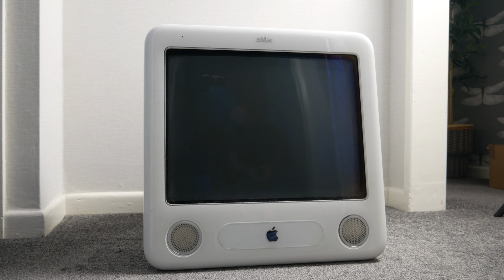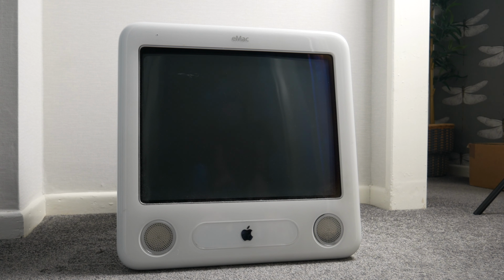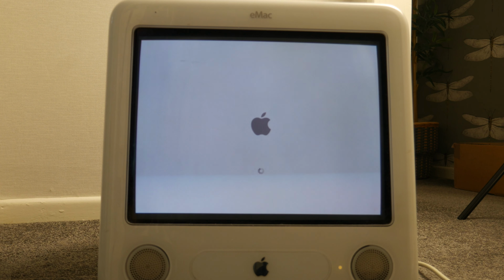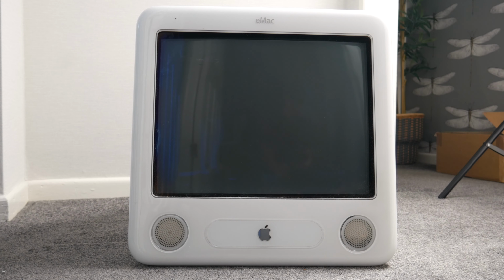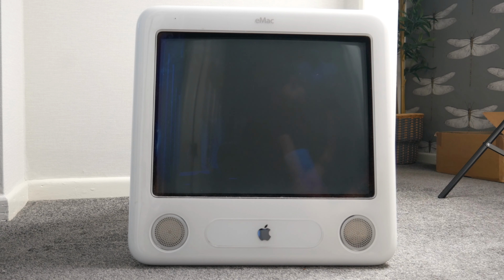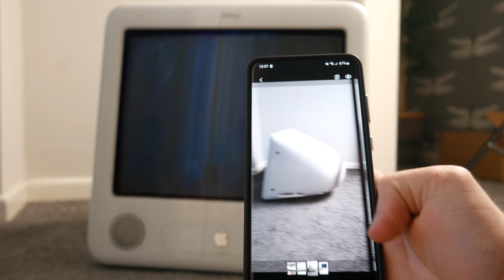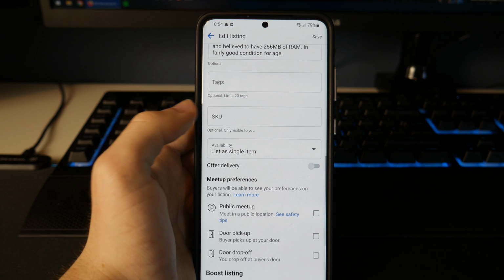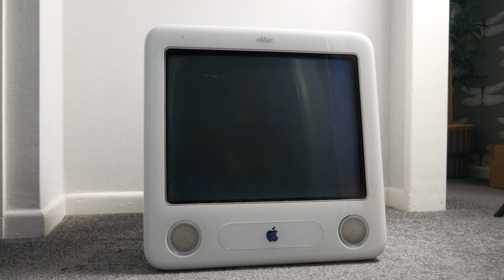I'm Selling The eMac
In this video, I take a final look at the eMac and discuss why I am selling it.

The equipment I use to make my videos:
Main Camera
Secondary Camera
SD Cards
Main Tripod (Not the same, but similar)
Secondary Tripod
Recording Lights (Not the same, but similar)
MacBook Pro